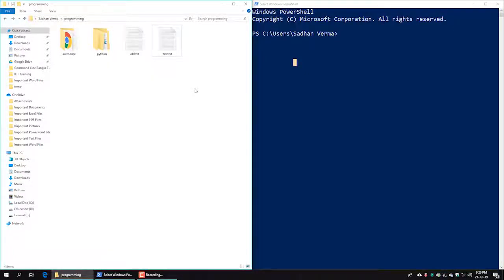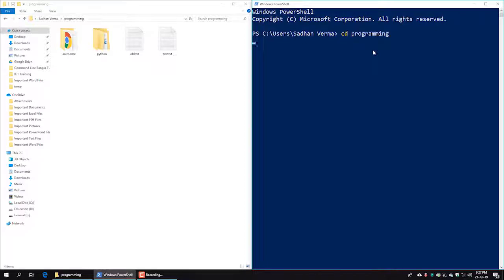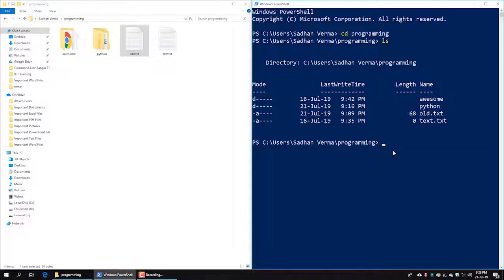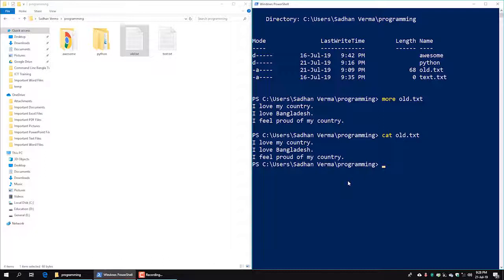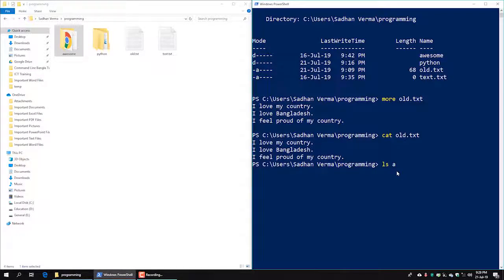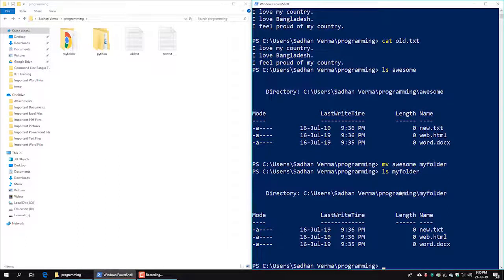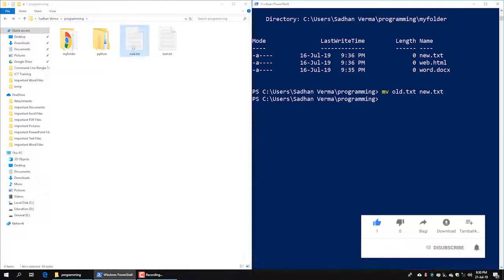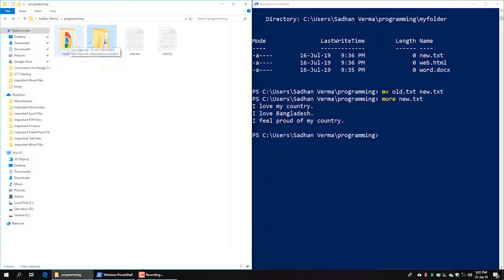Command Line Bangla Tutorial 👉 Crash Course (Part 3)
Command line is an interface for typing commands directly to a computer's operating system.

If you want to learn to code, then you must learn command line. Command line is an advanced way to control your  computer with language. Learning the command line teaches you to control the computer using language.

👉You will learn the following commands:

👉mv = Move Directory

👉more = Read File

👉rm = Remove File

 👉exit = Close Power shell